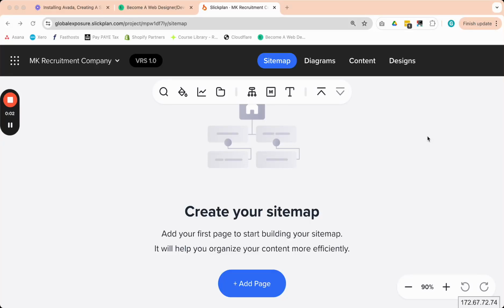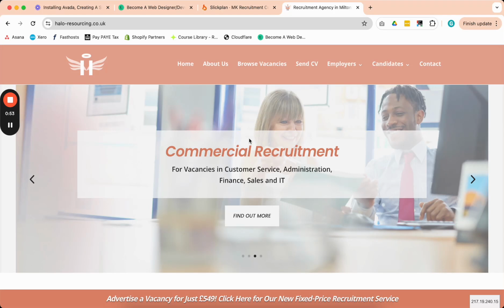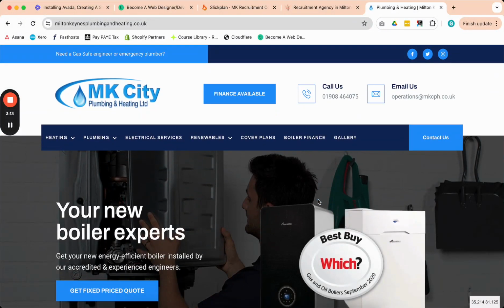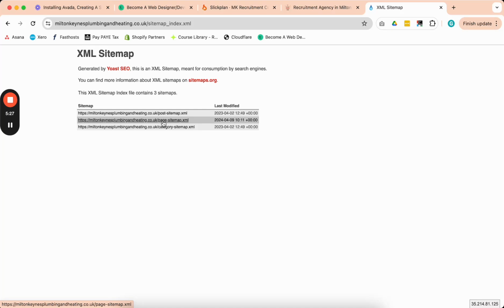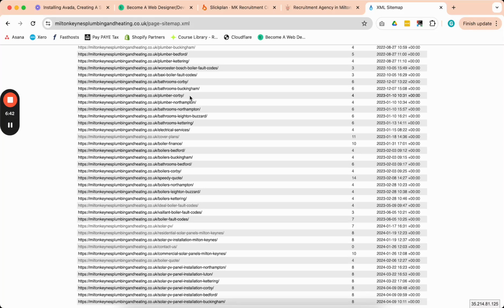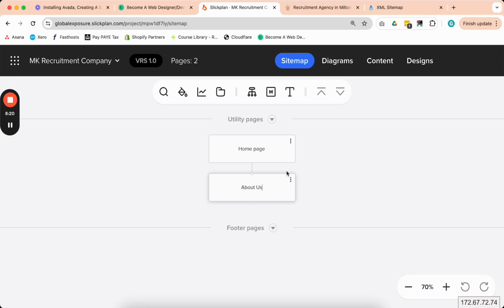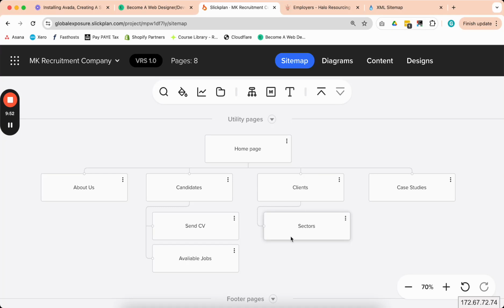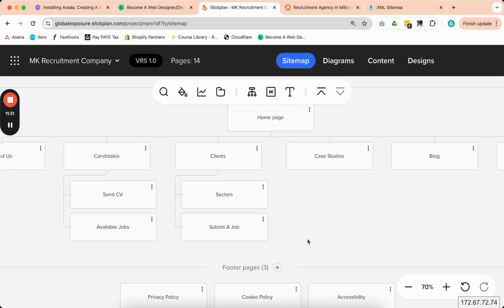Website Sitemaps: Planning A Sitemap For A Small Business Website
In this video, I explain what a sitemap is and why it is important for website organisation. I provide examples of different types of sitemaps, including generic, niche, and extensive ones. I also discuss the importance of considering user experience and specific website needs when planning a sitemap.